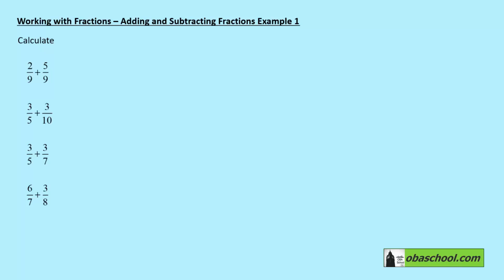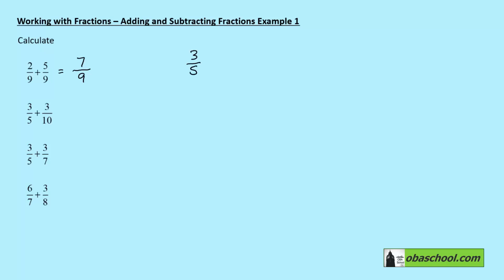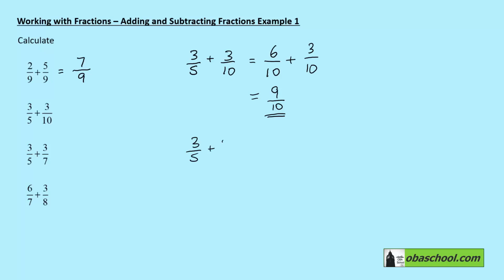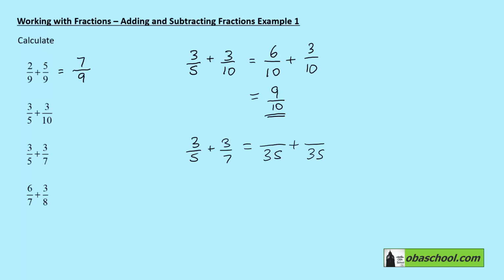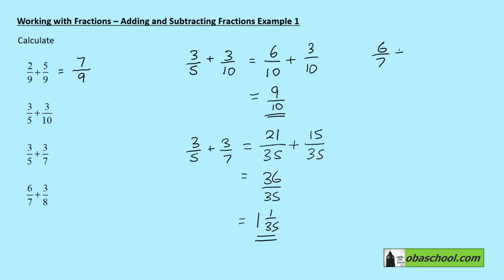Edexcel Maths Higher GCSE Revision - Working with Fractions Adding and Subtracting Fractions 2 Ex 1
MHG1 Ch2.4 Expressions - Algebraic Fractions - Working with Fractions Adding and Subtracting Fractions 2 - Example 1.